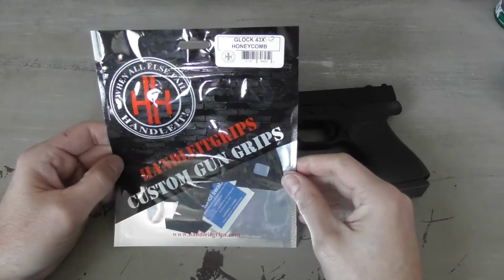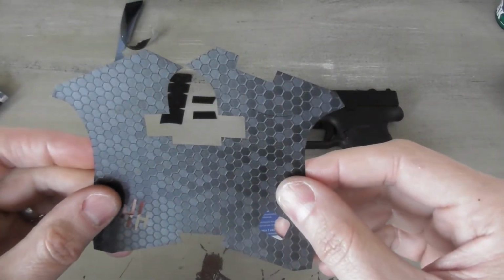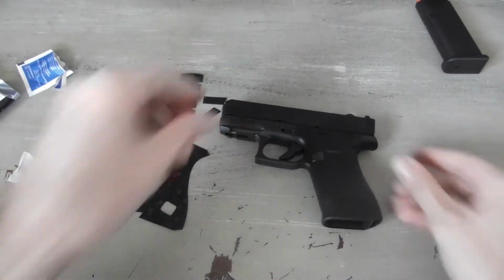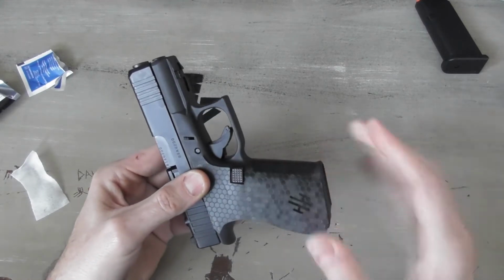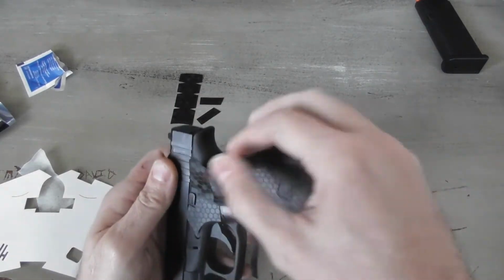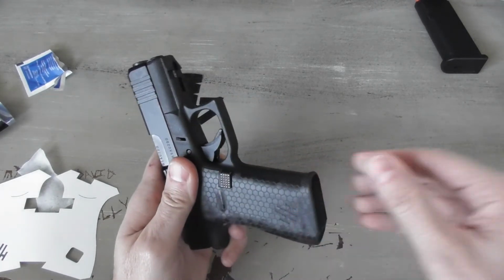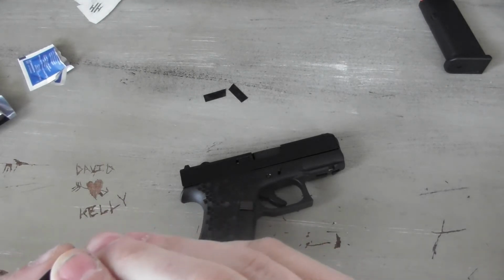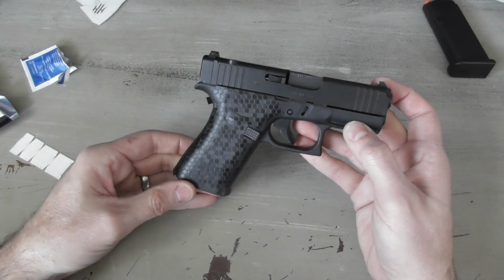Handle It Grips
HandleIt Grips installation on Glock 43X MOS